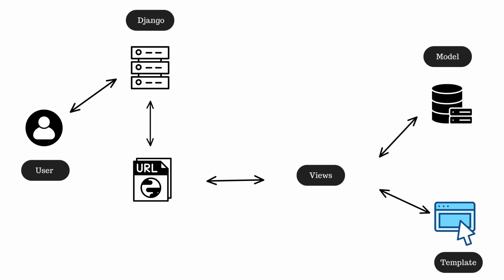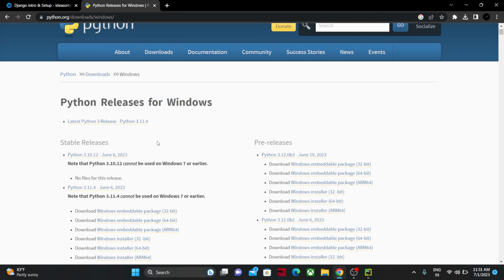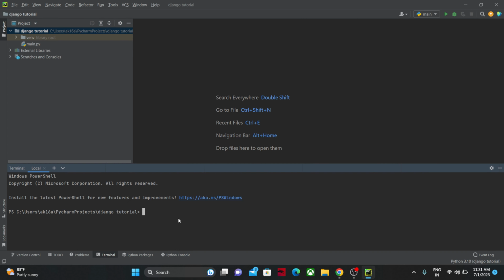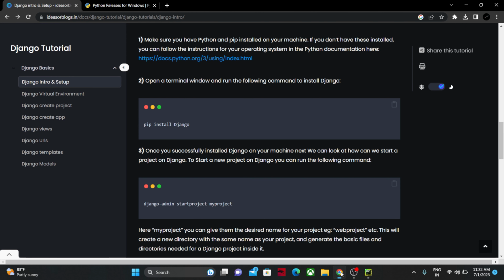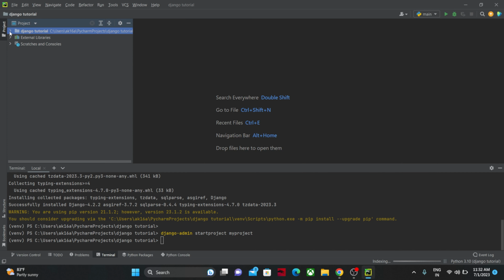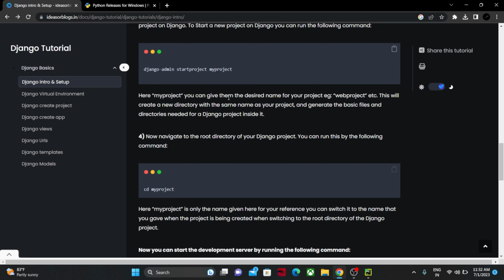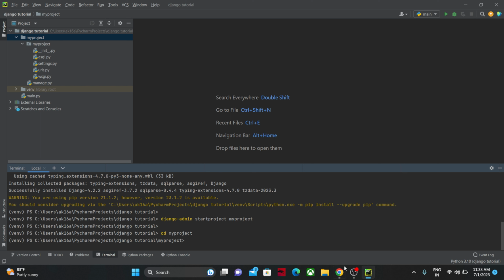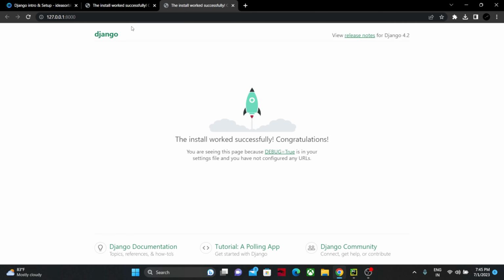Django tutorial for beginners | python Django tutorial | Installation & Setup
In this Django tutorial, we are covering the basics of how to install and set up Django on your computer.

If you are interested to read about the Django tutorial you can visit the below link for reference